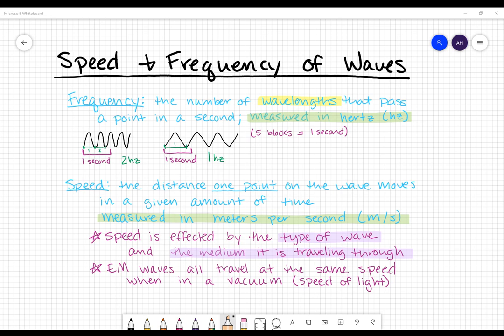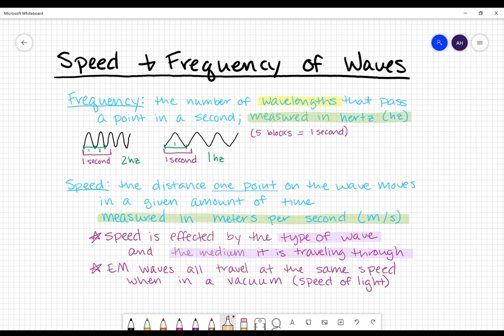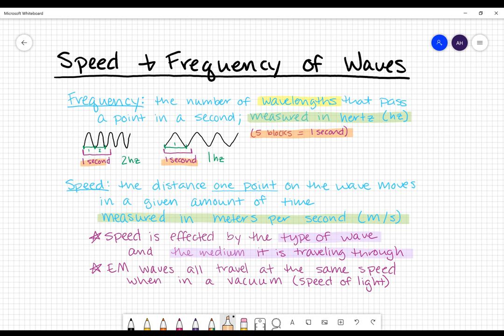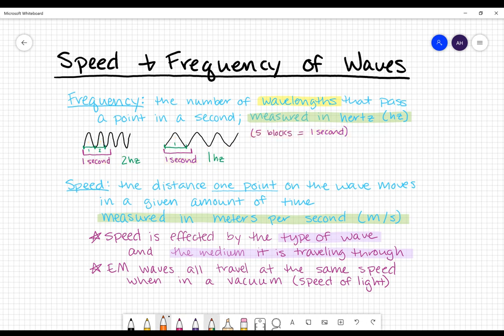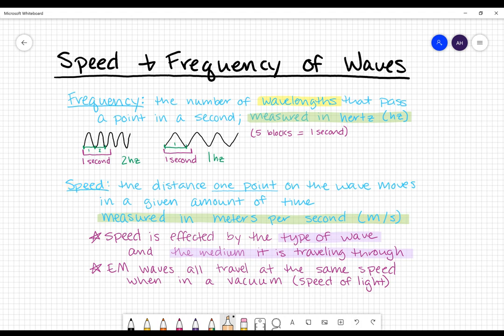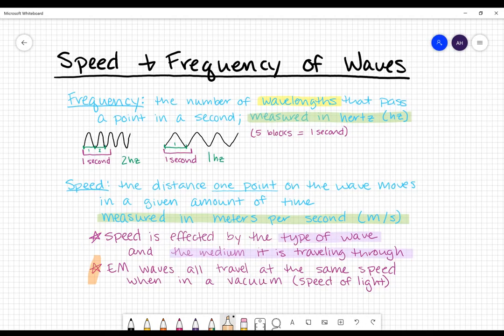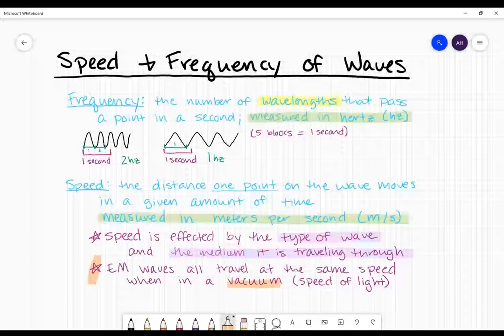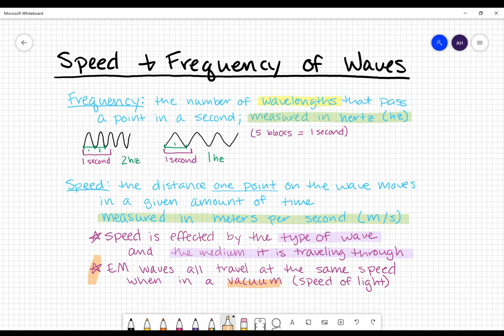Speed and Frequency of a Wave